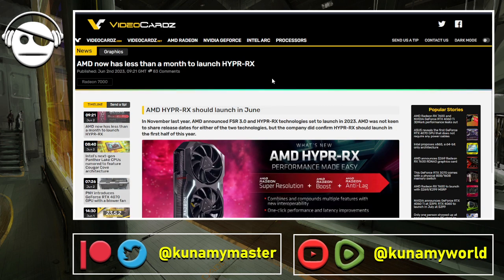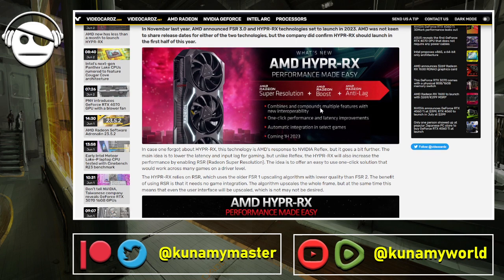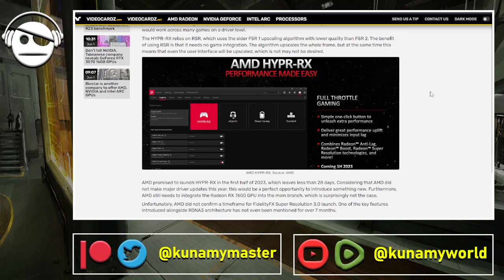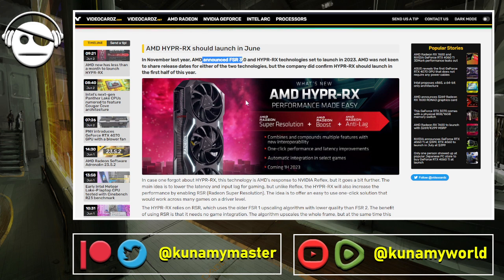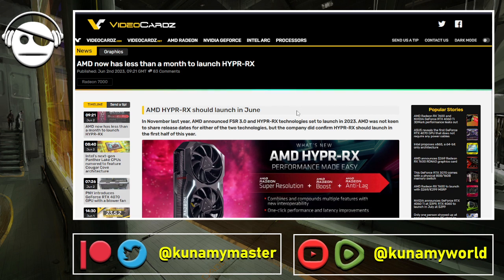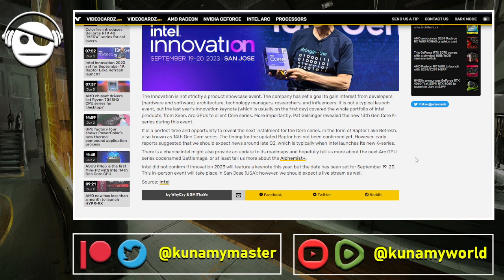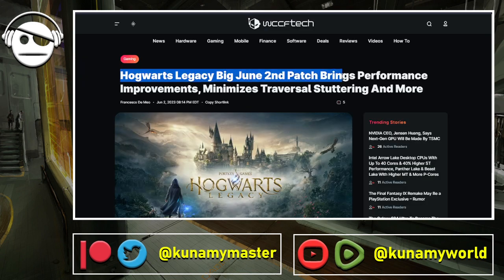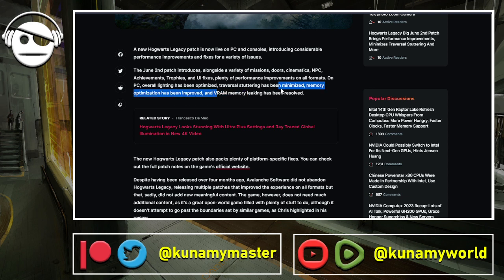Gaming News | AMD & Intel news | Computex trends | upcoming games | Deals | 03 JUN 2023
AMD HYPR-RX should launch in June.
AMD Dragon Range supposedly coming to desktops.
Intel sets a date for the Innovation 2023 event for September 29.
The War on Cables is the hottest desktop PC trend of 2023.
Front Mission 1st: Remake A Tactical RPG Heads to PC.
Hogwarts Legacy Big June 2nd Patch.
Alan Wake II ‘Behind the Scenes: Introducing Saga Anderson’.
Capcom asks gamers what the next Resident Evil remake should be.
Gaming Deals.

Crypto Support:
BTC - 32oeW1Cmprpt7HVuCZmYwTPx4ACNJF9qiY
BAT - 0x9F7Ae23F158999F2A260d5164B364A7F5c5660FD